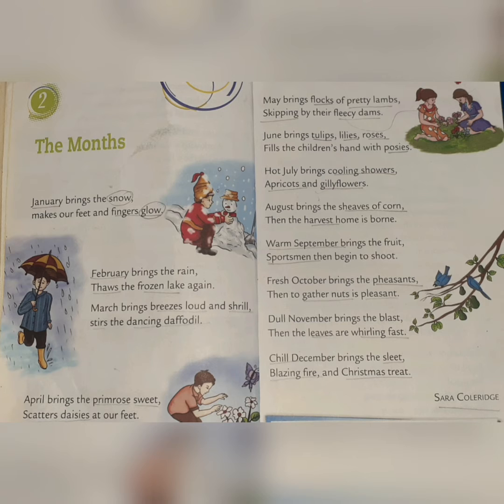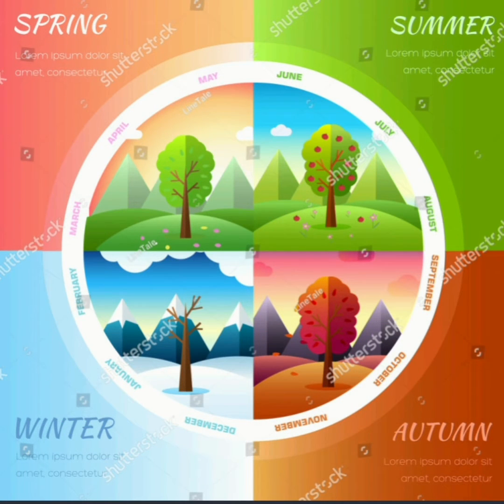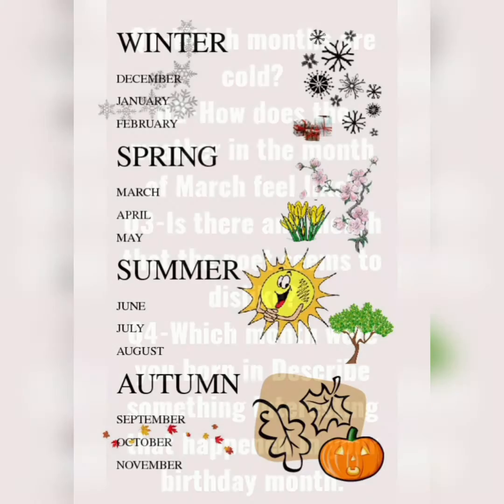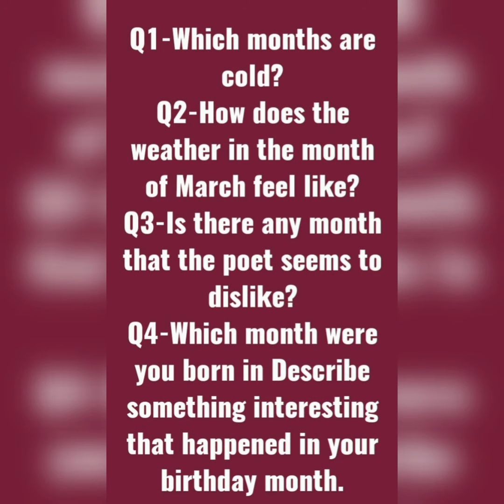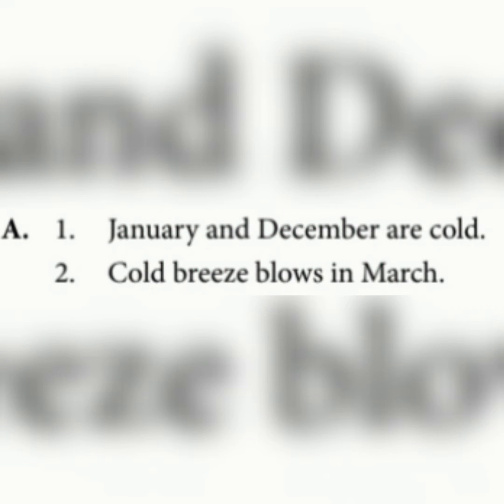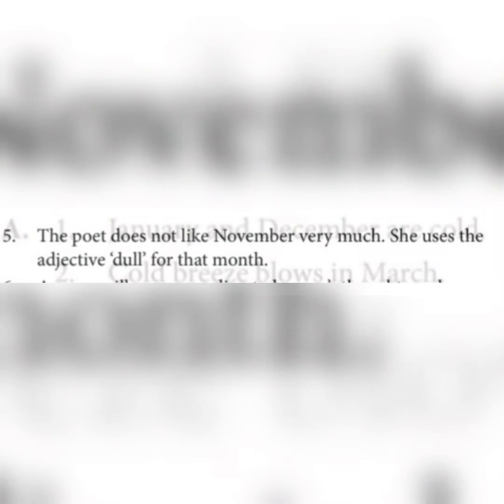Level: V English (Week 3 , 4) Primary Teacher Miss Jahanara